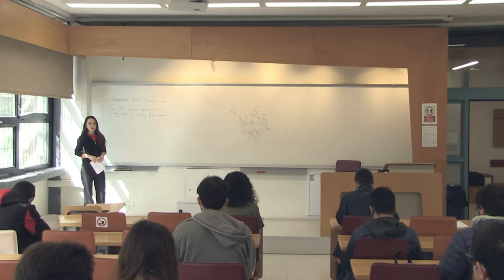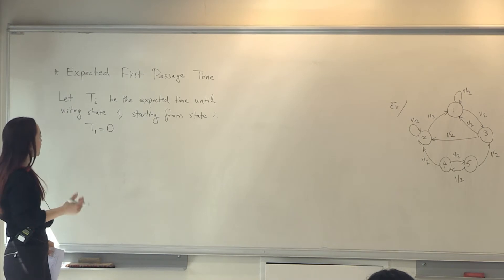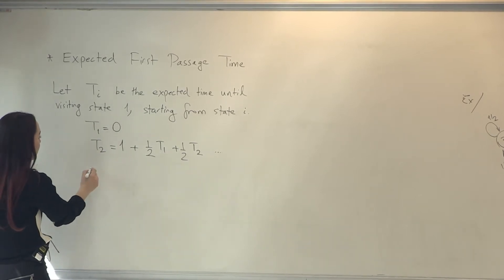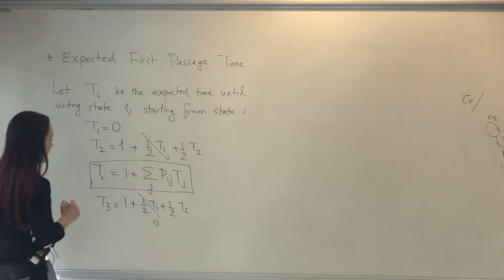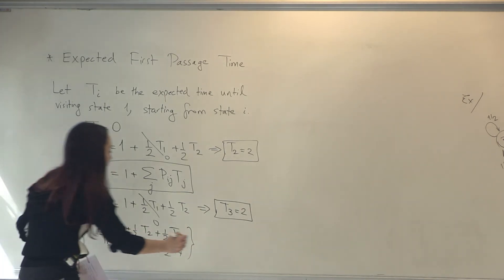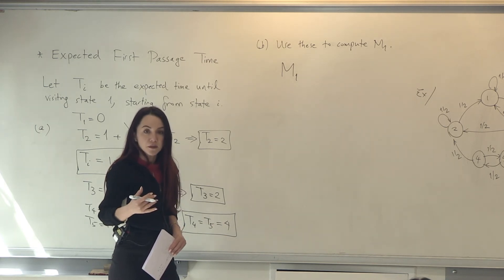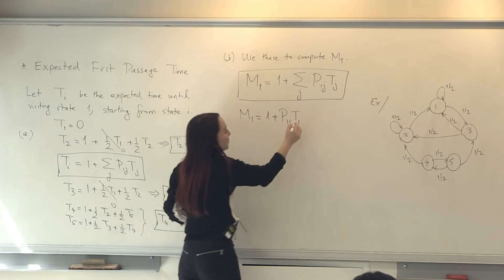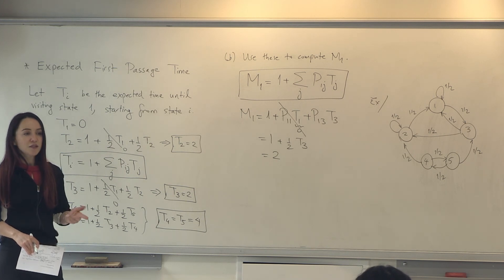EE 306 - Signals and Systems II - Lec. 19-2 - Example for Mean First Passage & Recurrence Times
Lecture 19, EE306 Signals and Systems II (Spring 2022), Example for Mean First Passage and Recurrence Times
Instructor: Elif Uysal,
Department of Electrical and Electronics Engineering,
Middle East Technical University (METU), Ankara, Turkey.

0:00 Example 4: Mean First Passage and Recurrence Times for MC with 1 Recurrent Class and 2 Transient States (continued)